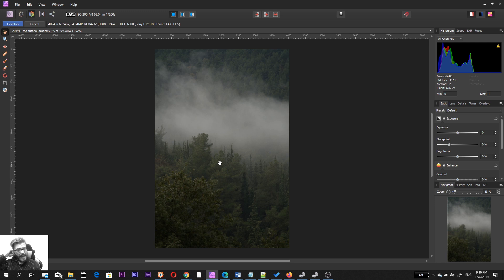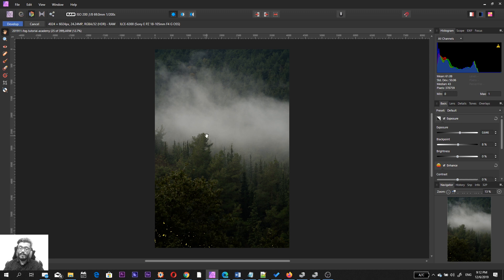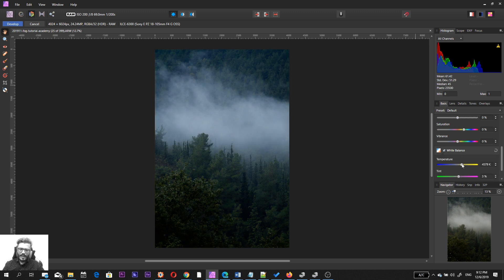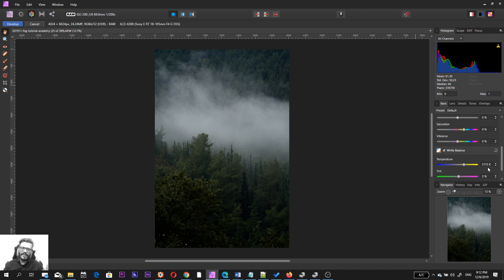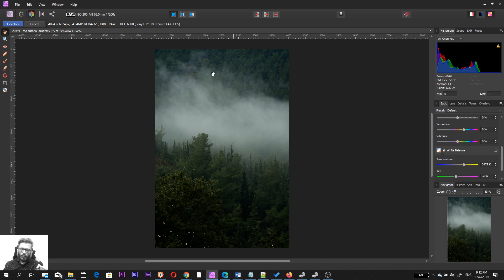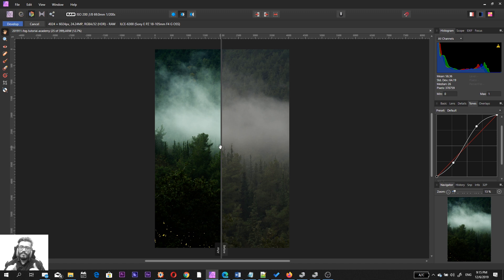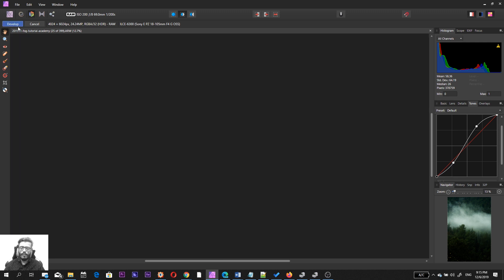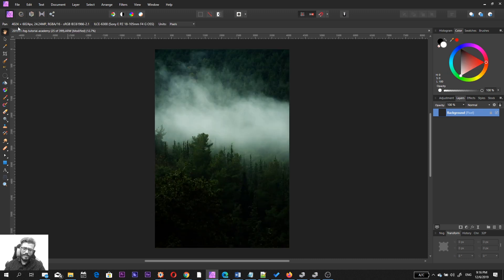FREE AFFINITY PHOTO TUTORIAL: CREATE A CINEMATIC LANDSCAPE FROM A RAW PHOTO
Stratos Agiani in today’s free Affinity Photo tutorial will show you how to create a cinematic edit using a RAW file!

Affinity Photo has an excellent RAW editing engine, that can create amazing photos at the right hands.
Today we are going to see how someone can edit a RAW photo and create a cinematic landscape shot.
I am going to show you how to edit, correct and color grade photos, for maximum impact.
So watch the video and remember, each week we publish new free Affinity Photo and Photography tutorial so make sure to subscribe to our newsletter and Youtube channel so you don’t miss any of them.